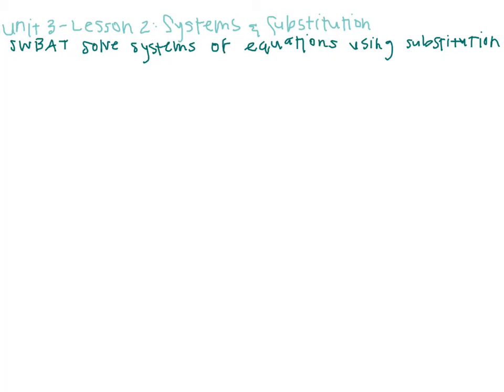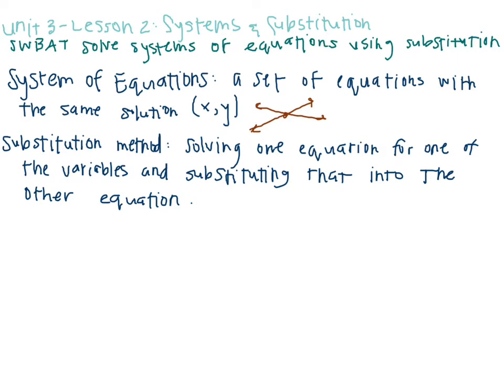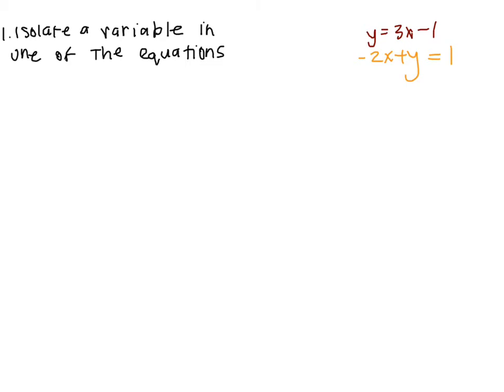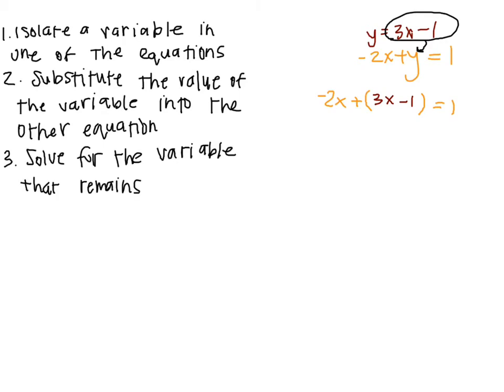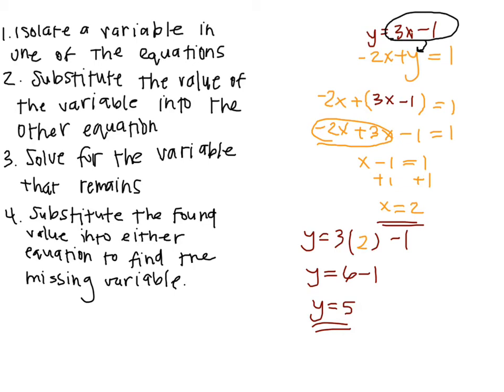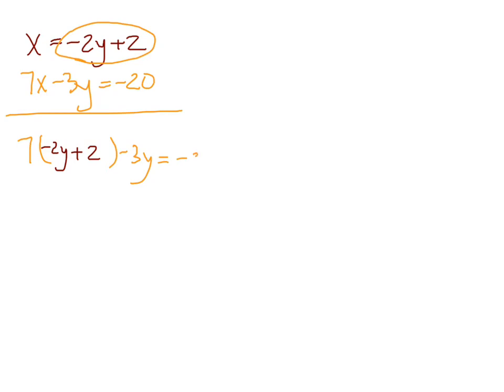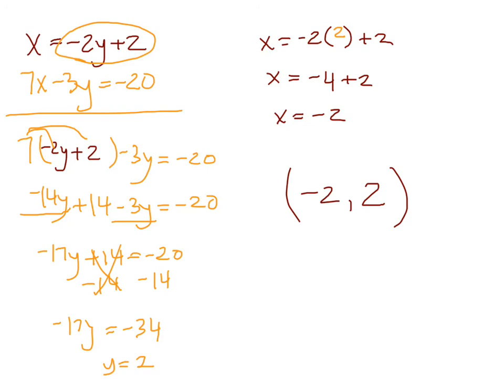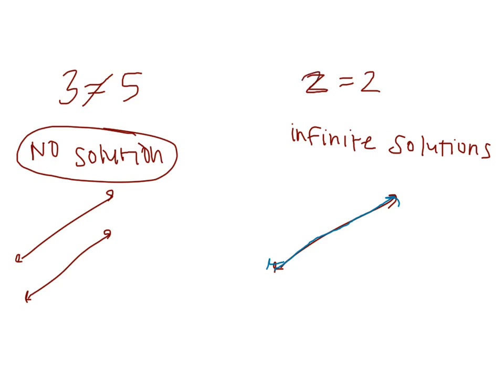Unit 3 - Lesson 2: Systems And Substitution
SWBAT Solve systems of equations by using substitution